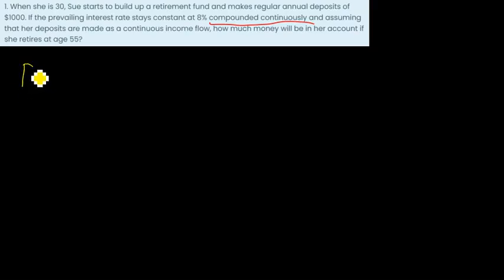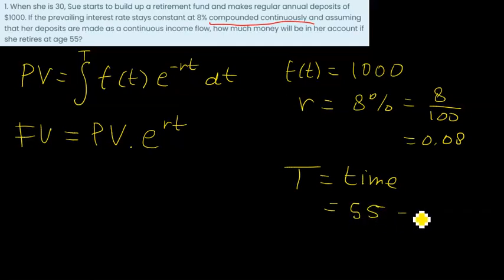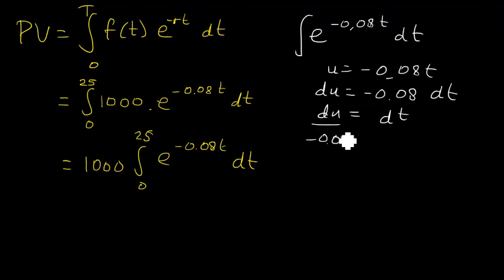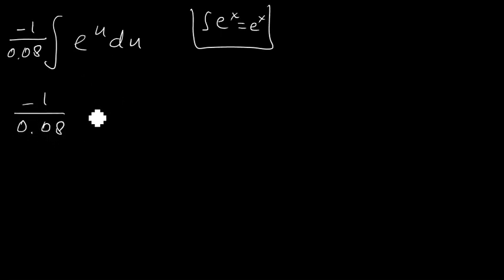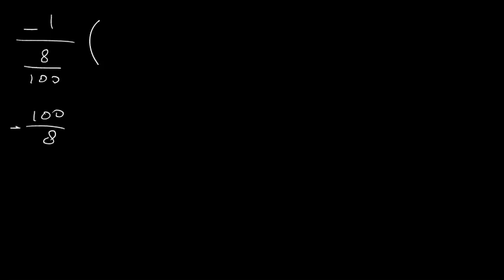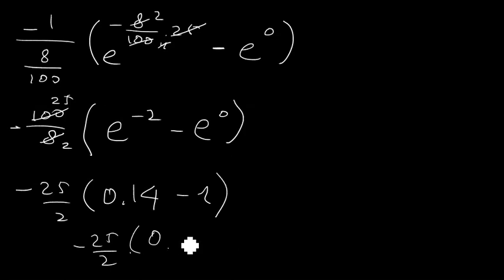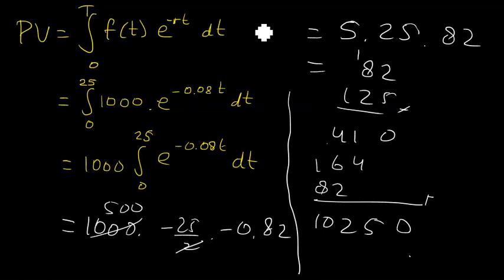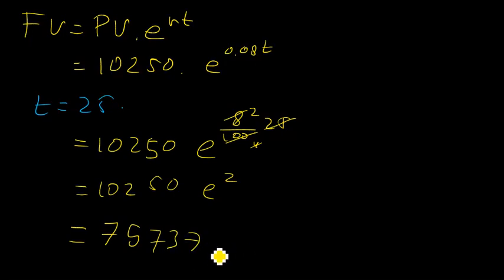Future Value Compounded continuously